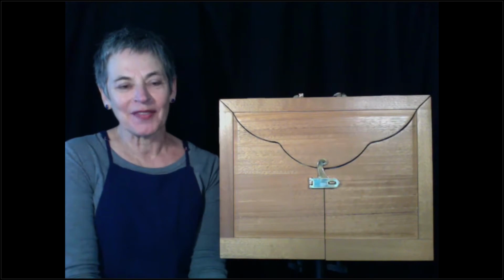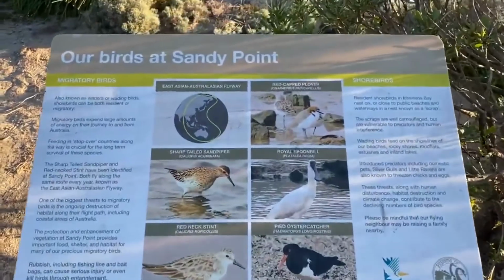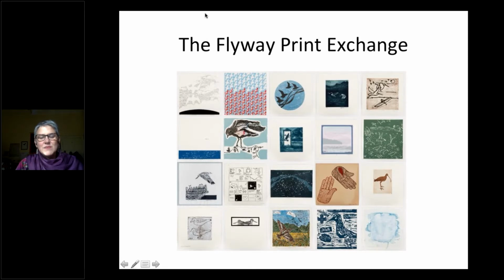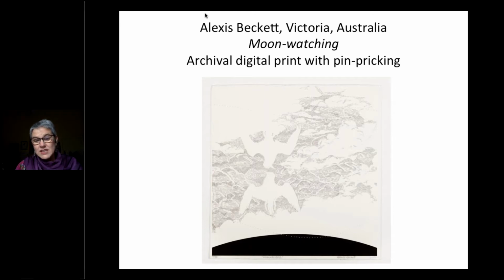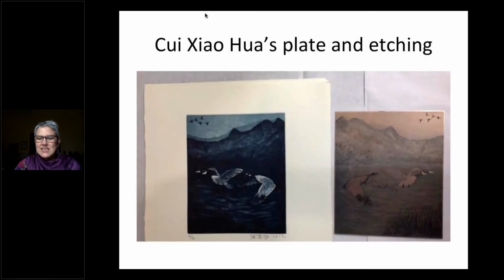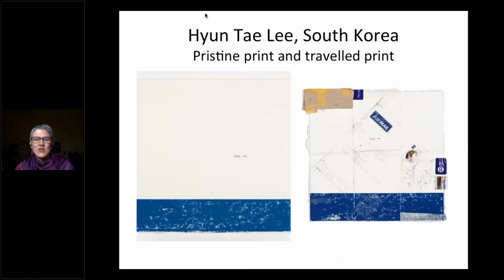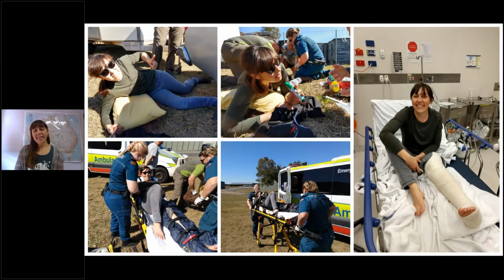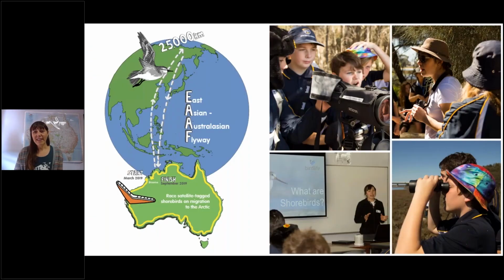World Migratory Bird Day 2020 – EAAFP Virtual Fun Day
The 2020 theme of World Migratory Bird Day is “Birds Connect Our World”, to highlight the importance of conserving and restoring the ecological connectivity and integrity of ecosystems that support the natural movements of migratory birds.

On 9 May, four amazing groups of Artists will bring us an hour of performance by story-teller: Jackie Kerin, Visual Artist: Kate Gorringe-Smith, Illustrator/Pilot: Milly Formby, Musicians Simone Slattery (violin) and Anthony Albrecht (cello).

For more information about the speakers and their project, please